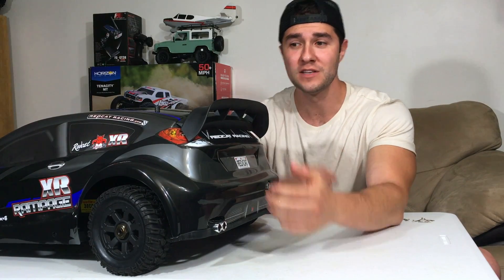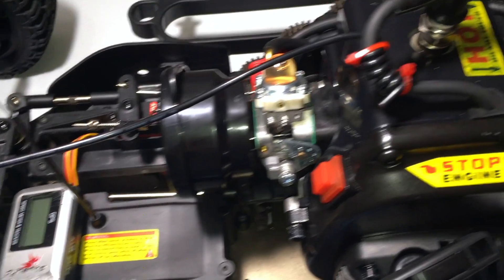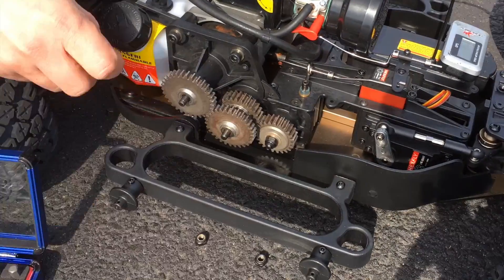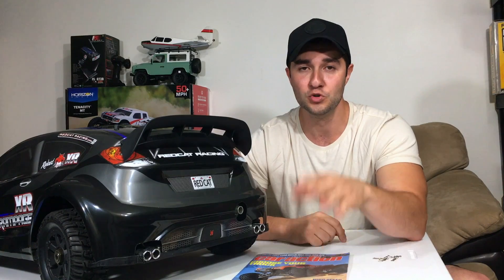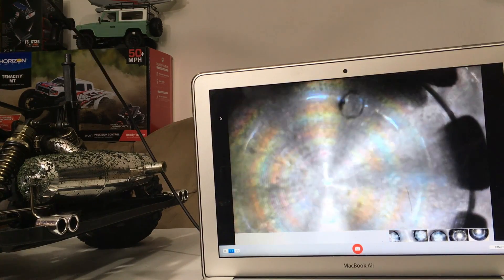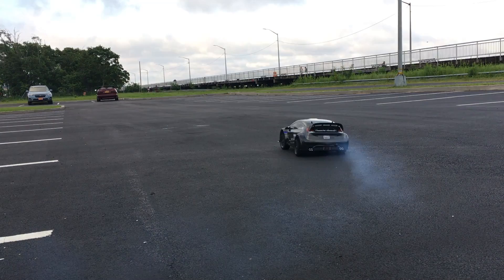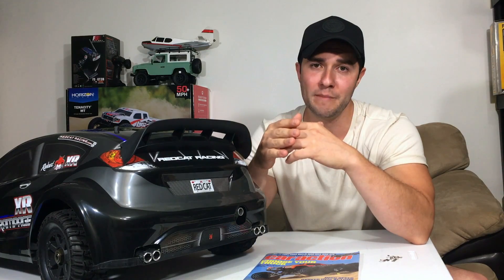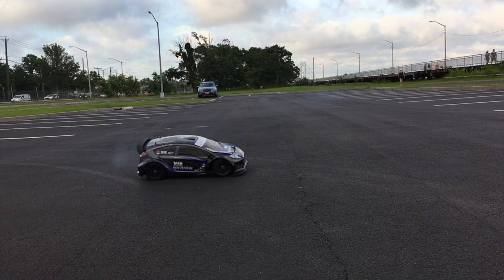Redcat Rampage XR Rally - How Fast is it and engine check after 5 months of ownership)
🔥Buy one here (Like the One in this video - Buggy model)

I've owned this 1/5 gas Redcat Racing Rampage Rally XR for exactly 5 months at this point, and it's time to see how fast it actually is and the condition fo the engine and spark plug after all this time.  I also flip the A-B center drive gears to get a little more top speed (this is free and easy).  Lets see what the top speed of this cool looking rally gas RC actually is and if I can get a few more MPH with just a basic gear flip - FOR FREE.  I also give my opinion of owning this thing and whether or not I am happy with it.  BTW, only 2 weeks lift until I get the huge 80 pound PRIMAL MT truck. We will go together to pick it up, cannot wait.